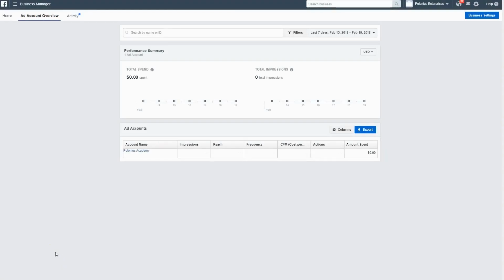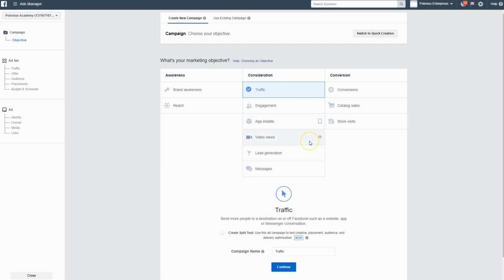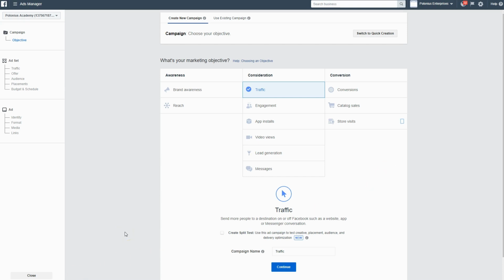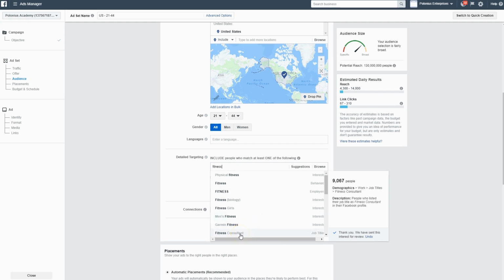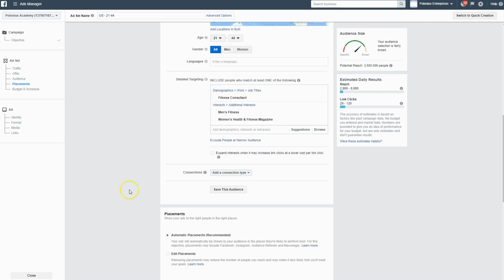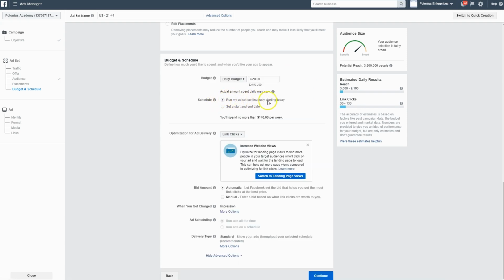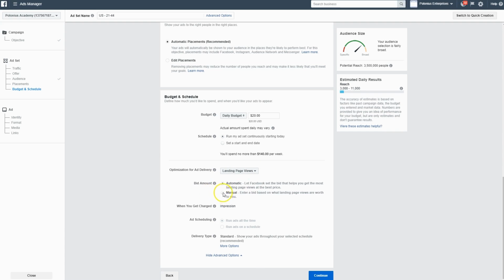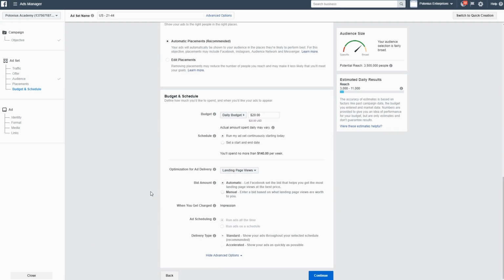How To Grow With Native Advertising For Small Business: Native Ads Tutorial For Business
How To Grow and Drive Traffic With Native Ads For Small Business: Native Advertising Tutorial For Small Business